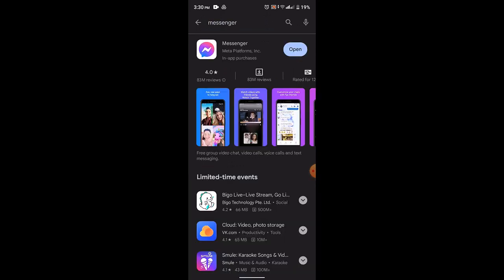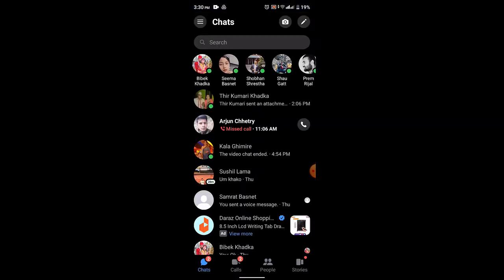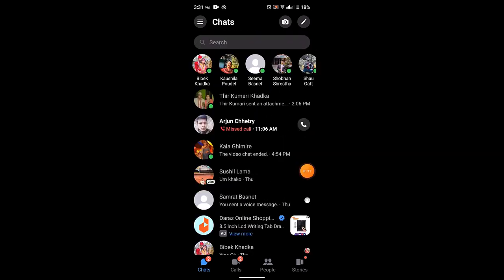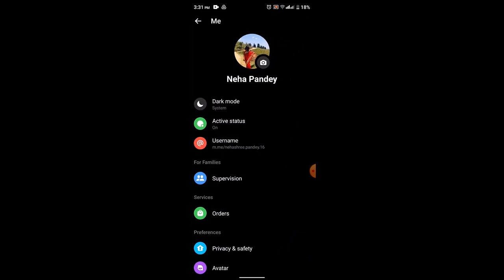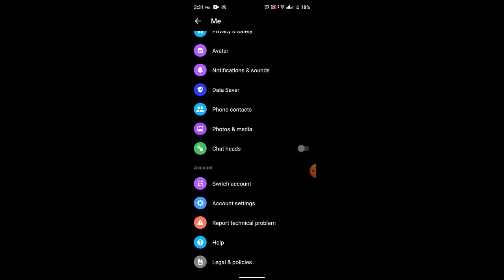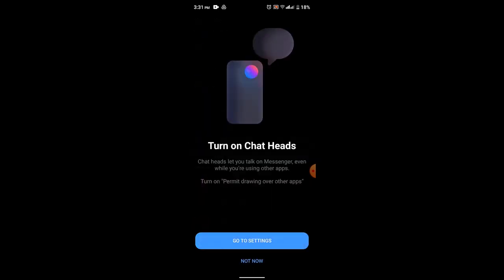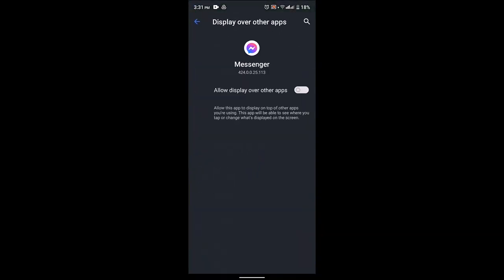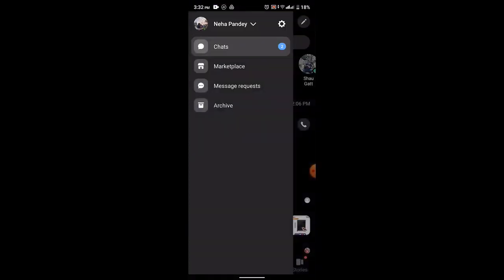How to Fix Messenger Bubble Not Showing — Chat Heads Error 2026 - Here's How You Can Do It // 2026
Want to know how to Messenger Bubble Not Appearing? Try These Fixes (2026 Guide)       but don’t know how? 🤔
This quick video will show you how to How to Turn On Messenger Chat Heads — Step by Step 2026      step by step.

In this video, you’ll learn:How to Allow Messenger Chat Heads in Settings — Fix Tutorial 2026

How to Fix Messenger Bubble Missing After Update — Easy Solutions 2026

How to Messenger Bubbles Disabled? How to Re-Enable Chat Heads 2026

How to Messenger Bubble Not Working on Samsung/Android? Fix It 2026

Timestamps:
00:00 – How to start [TOPIC]
00:00 – How to [STEP 1]
00:00 – How to [STEP 2]
00:00 – How to finish [TASK]